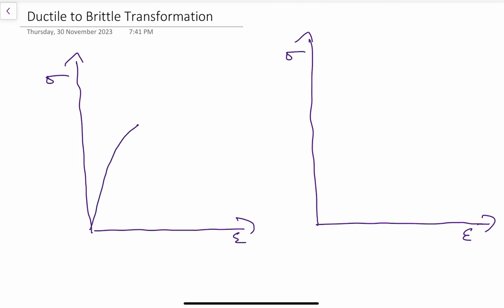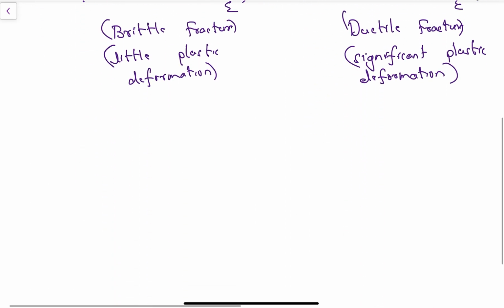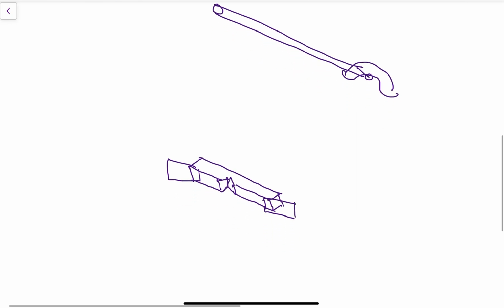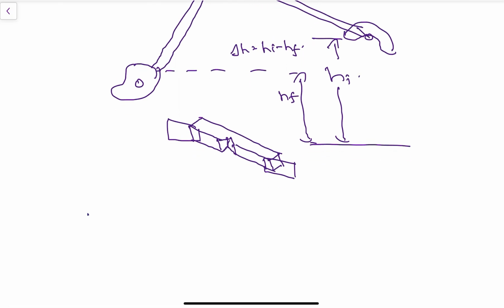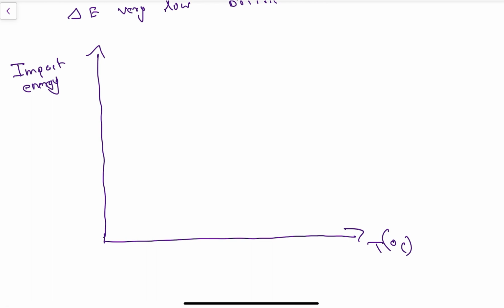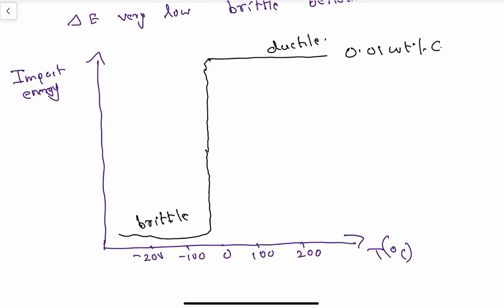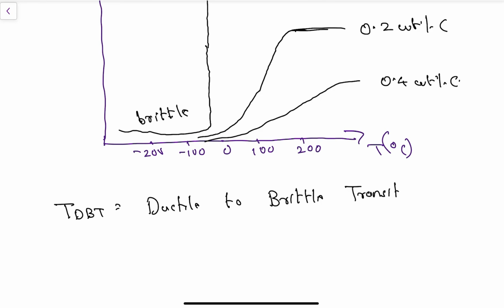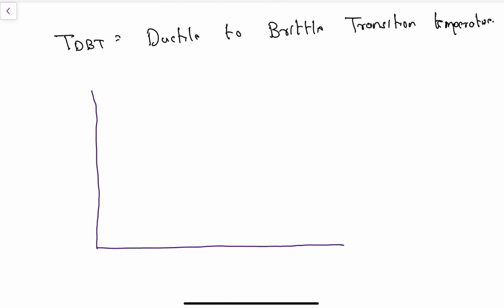Ductile to Brittle Transition temperature